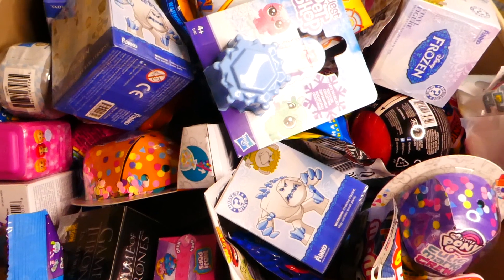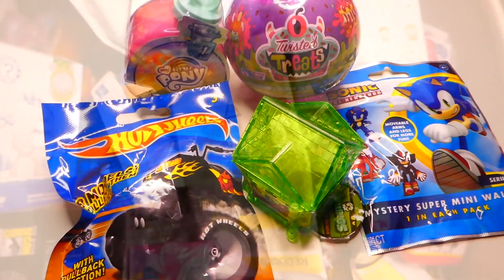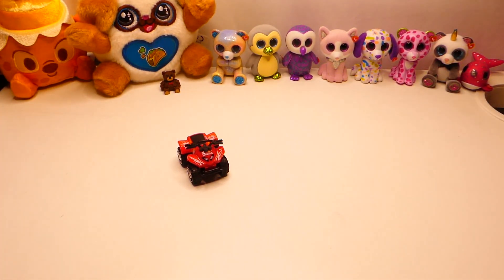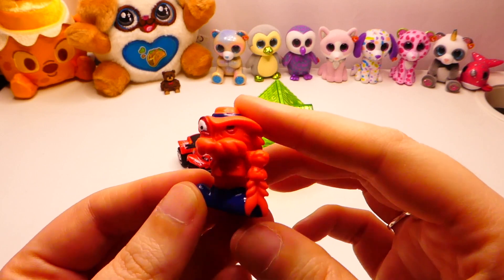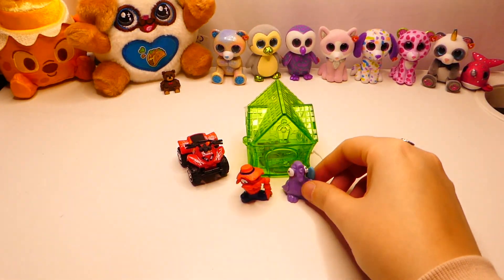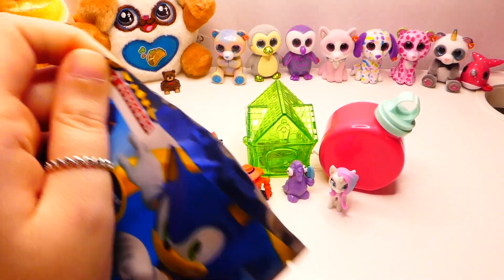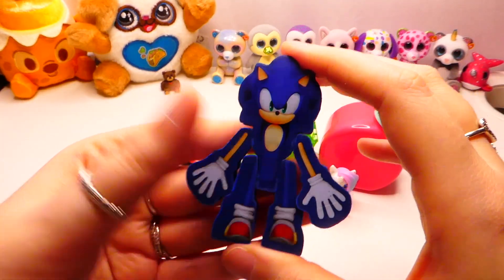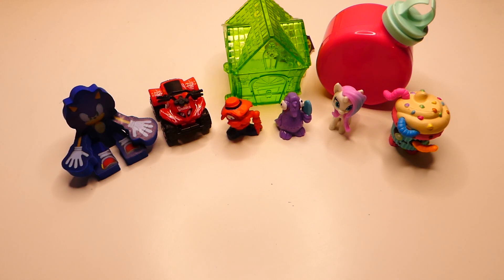Natasha May's Mystery Blind Bags and Boxes! #37 sonicthehedgehog mylittlepony funko and more!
Hi!

Join me as I open 5 randomly chosen blind bags and boxes.

Natasha May ❤